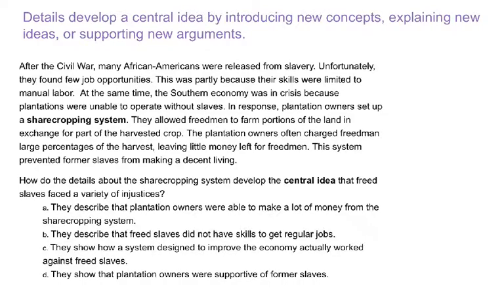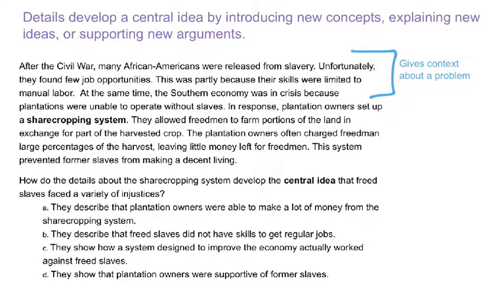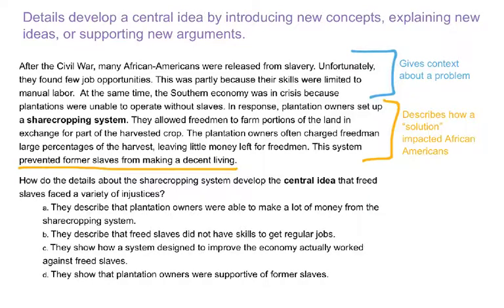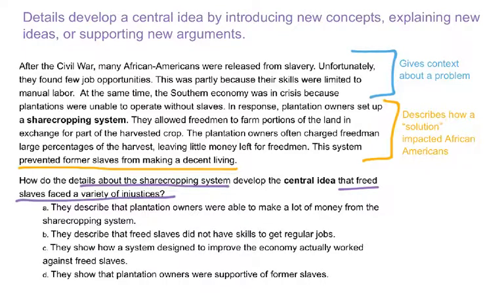Explain how parts of a text introduce or develop a central idea.